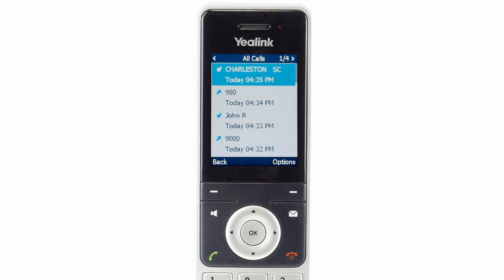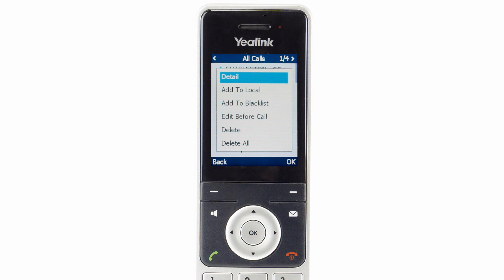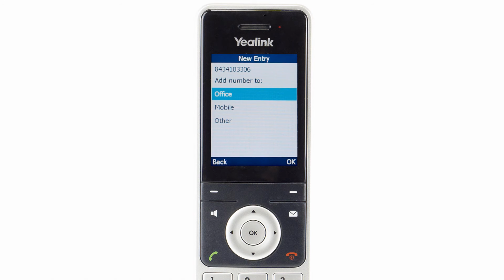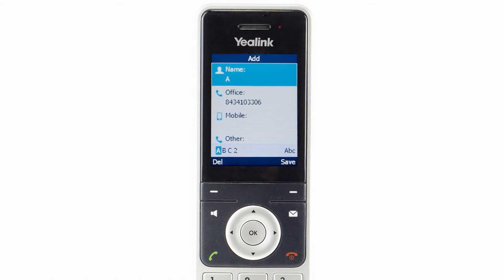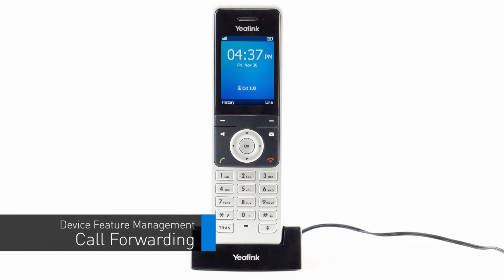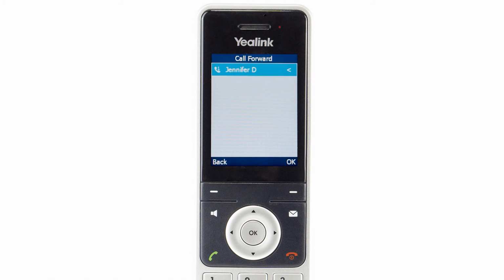NEC Yealink W60P UNIVERGE BLUE Device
This video will walk you though how to use your Yealink W60P UNIVERGE BLUE Device and Call Conferencing System.  to learn more.

00:19 - Device Overview
01:25 - Making & Receiving Calls
02:32 - Hold
02:54 - Attended Transfer
03:28 - Blind Transfer
03:51 - Conference Call
04:27 - Park
05:03 -Call History / Directory
06:22 - Do Not Disturb
07:01 - Call Forwarding
07:45 - Voicemail